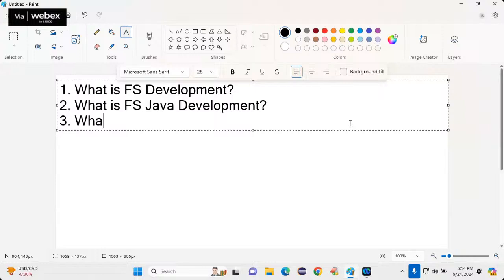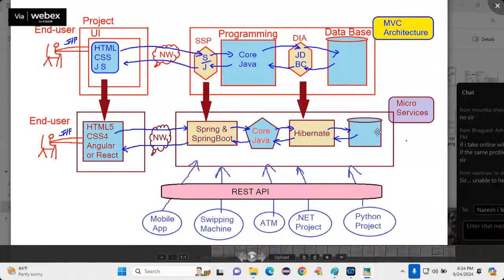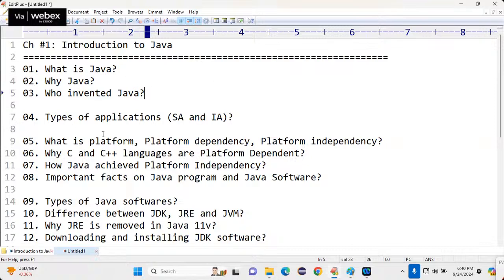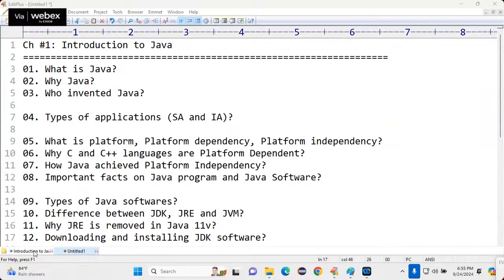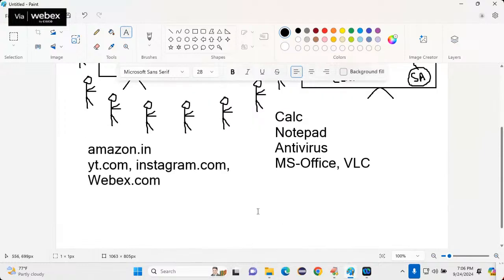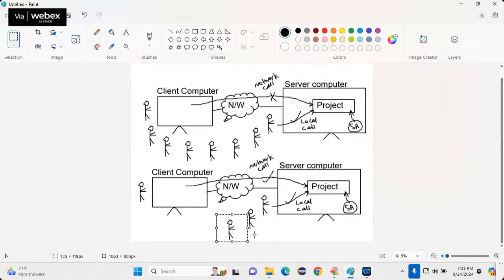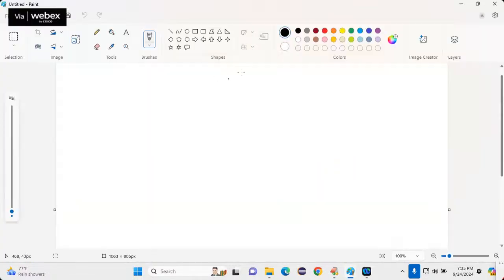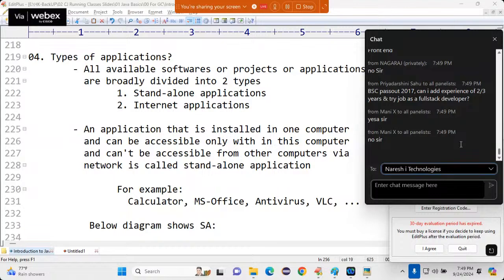Java Full Stack Training | Session-4 | Mr. Hari Krishna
👉 Core Java & Full Stack Java by Mr. Hari Krishna.
📅 FREE Demo's on 23rd to 26th Sep @ 6:00 PM (IST)